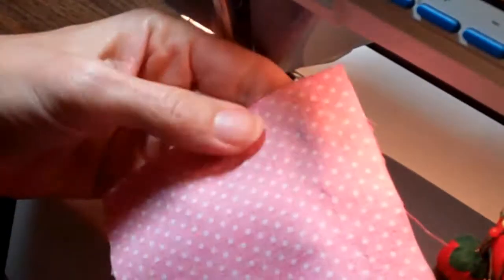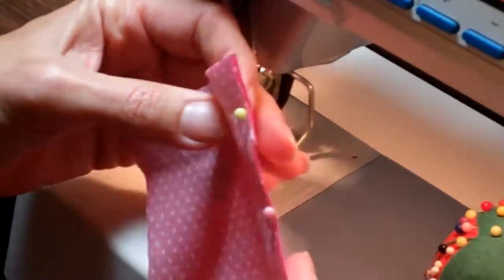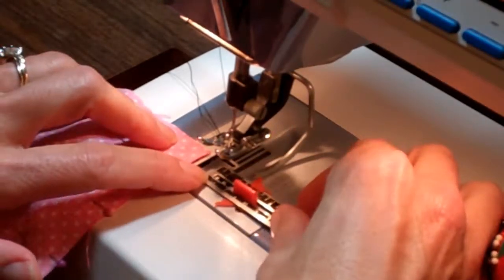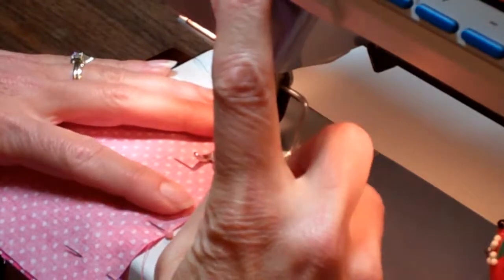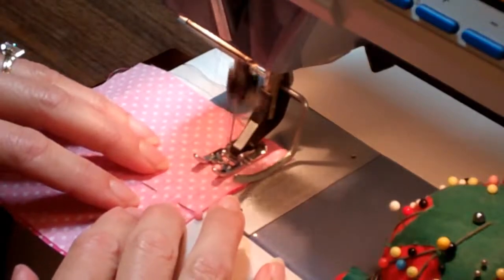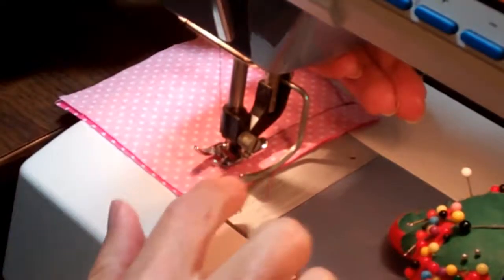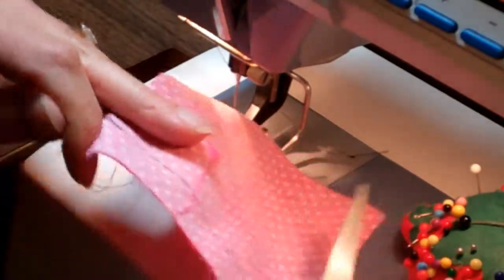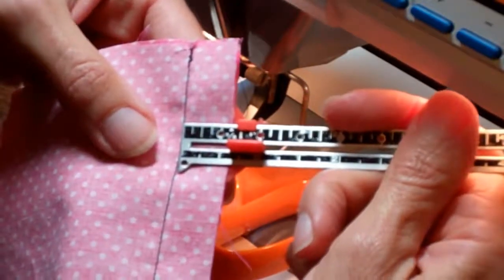Sample Seam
How to sew a 5/8" sample seam